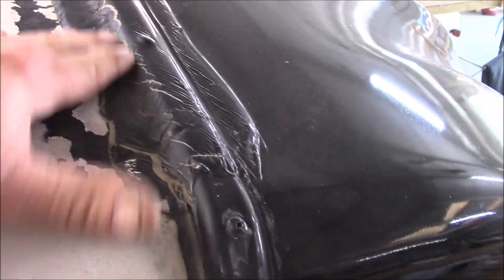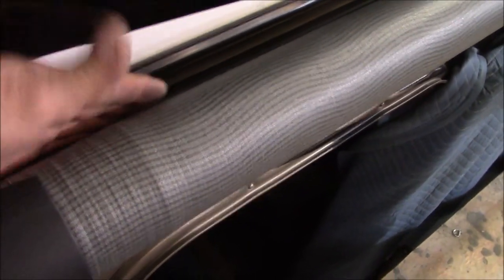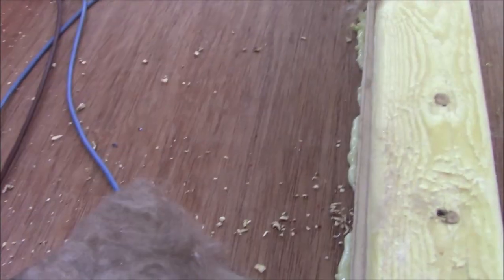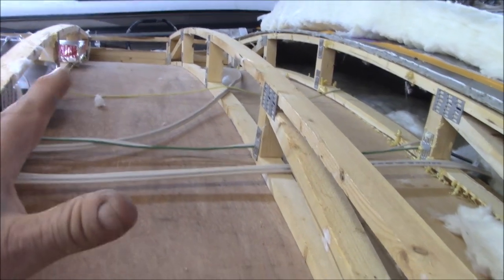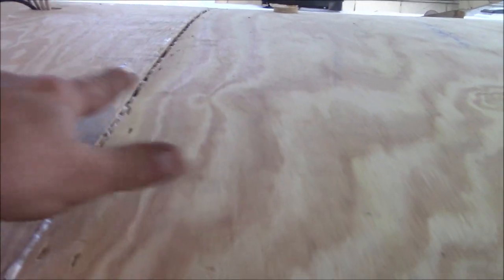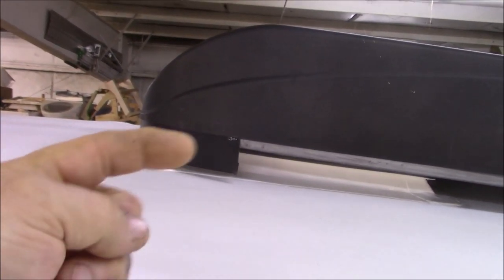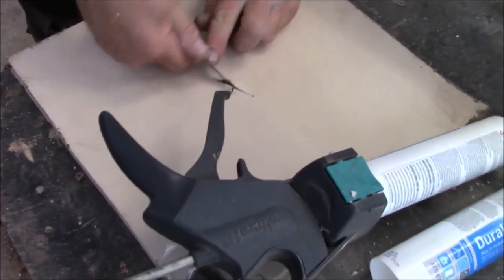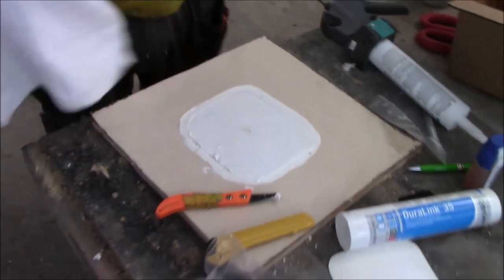41Ft Jayco Pinnacle New 60 Mil TPO Roof